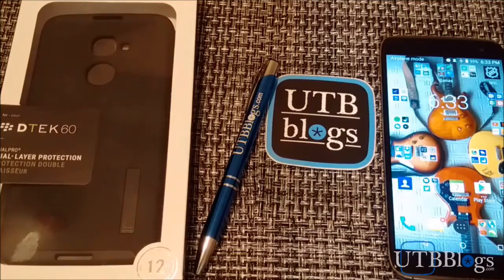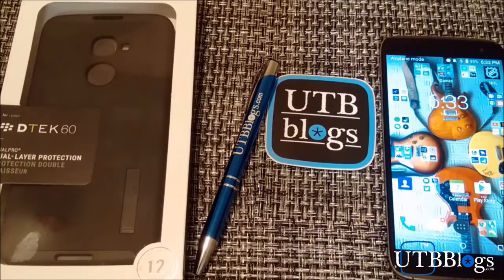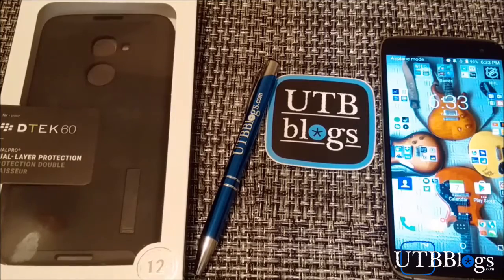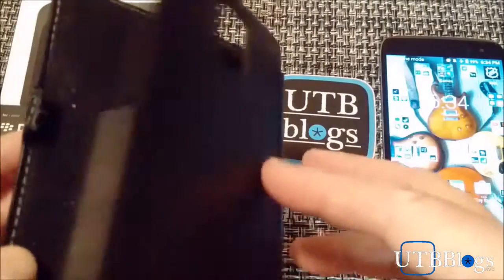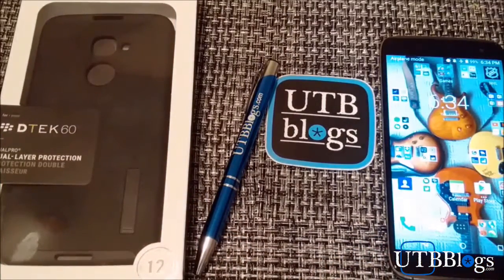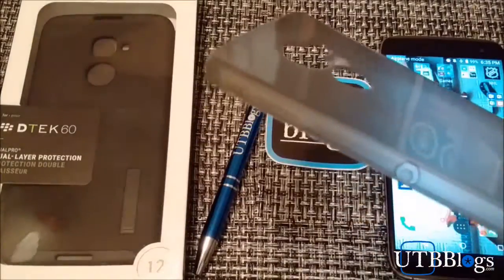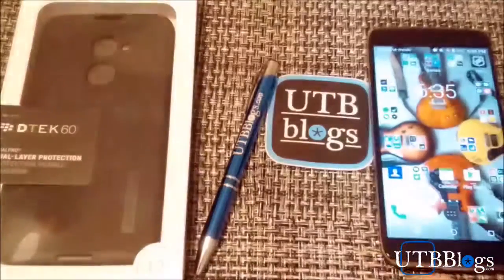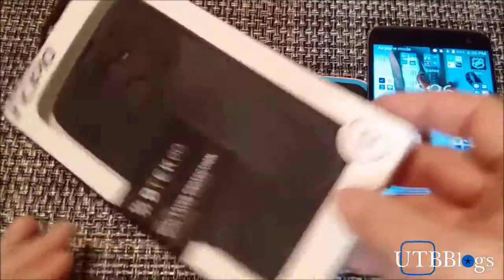Review: Incipio Dual Pro Case For Dtek60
A case for your favourite daily driver is an essential piece of kit for most users. Some enjoy the nakedness of the device itself (as do I), but when we're out and about it just seems logical from a safety perspective that you cover your precious with a little insurance.

I love my flip cases for the Z30, Passport, and Priv, but for the Dtek60 I wanted to try something different.

Let's check out the Dual Pro case from Incipio.